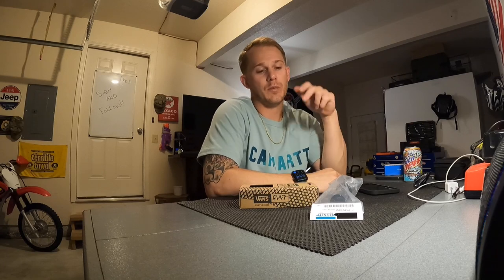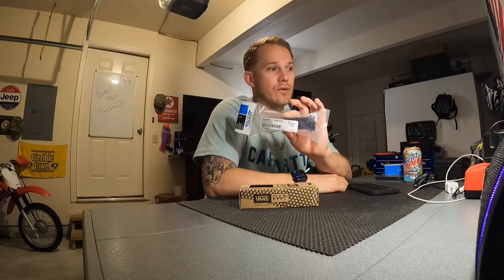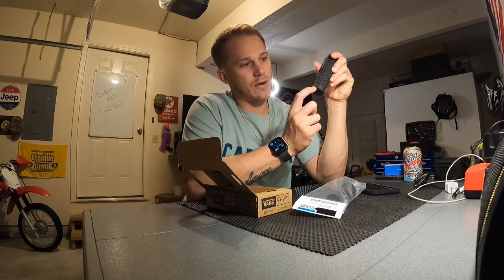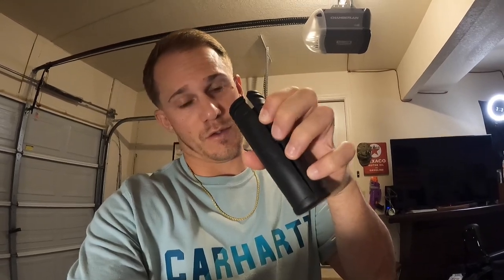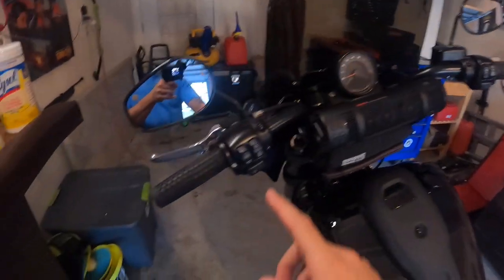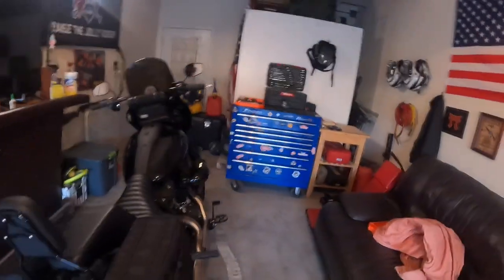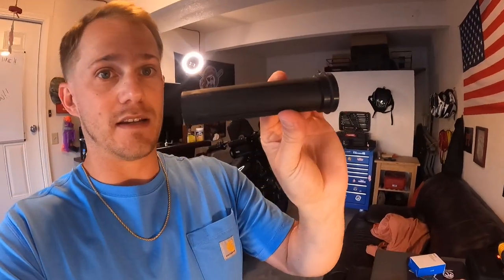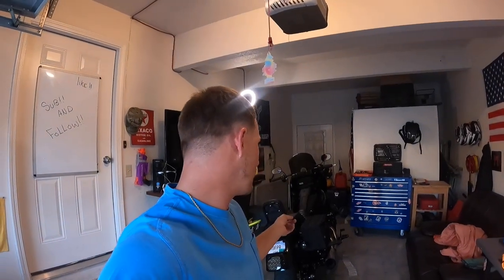Vans Waffle grips on my Low Rider S 117; what a difference from the stock Harley set-up.